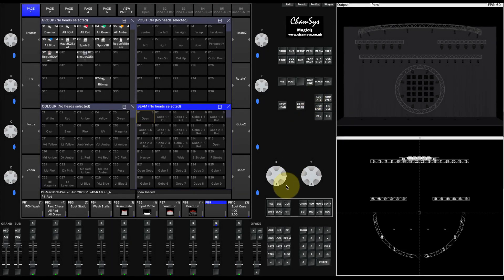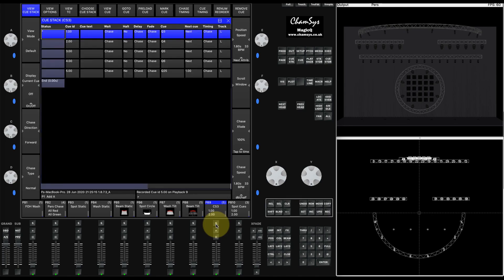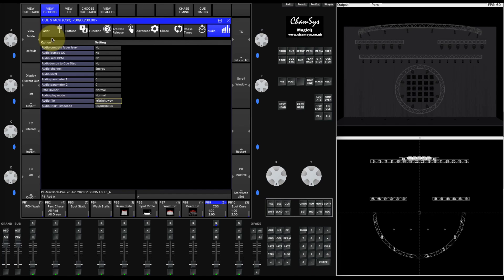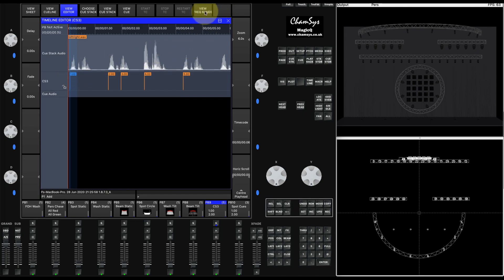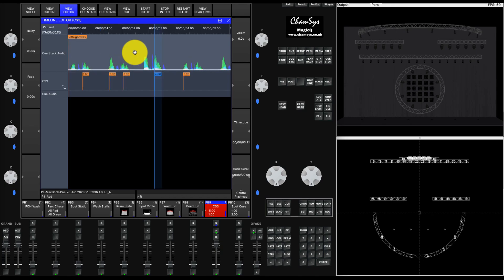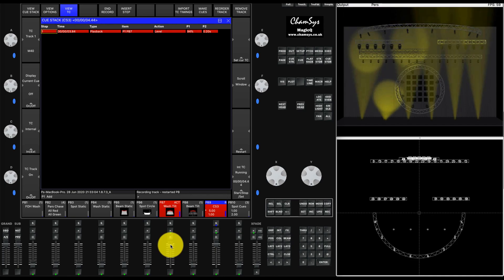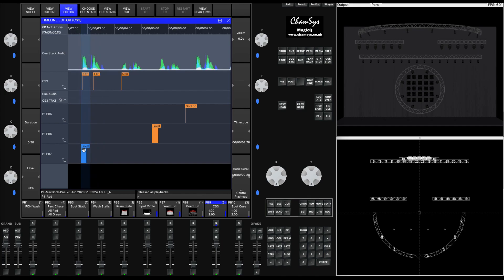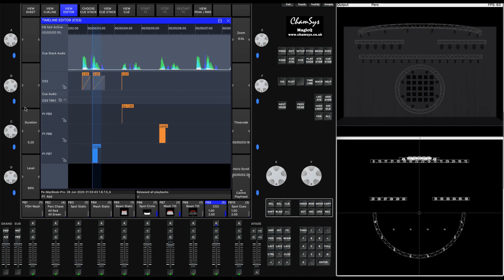MagicQ Features Videos: Audio Timeline Editor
The Timeline Editor is designed to allow you to lay out Cues in a Timecode Cue Stack on a traditional timeline based view.
It visualises audio tracks, timecode values, and both Cue and Timecode Track events in rows to allow you to visually see and modify live within the Cue Stack.

The Timeline Editor is supported on the MQ500M, MQ500, MQ80, MQ70, MQ50 and MagicQ PC Systems only.